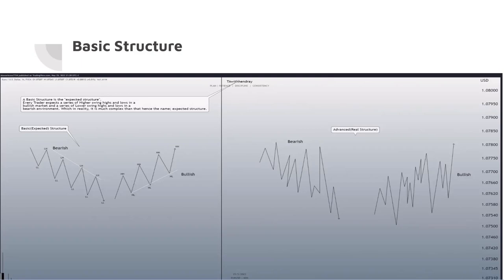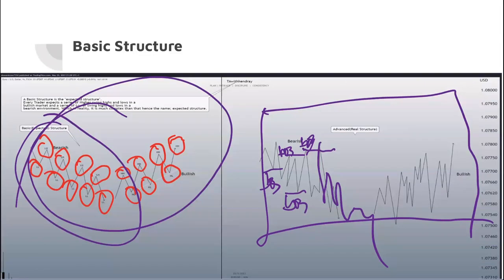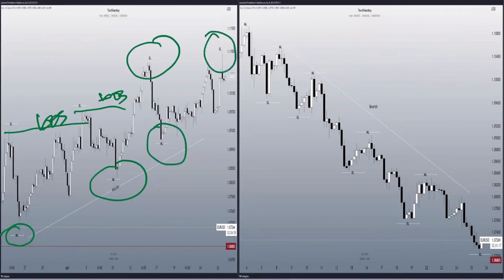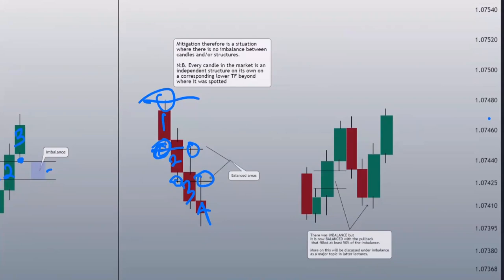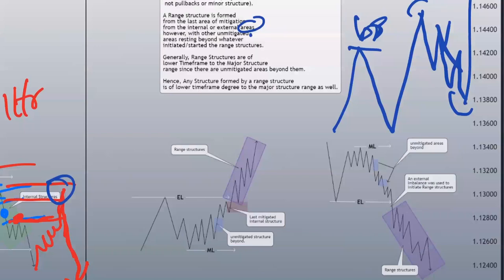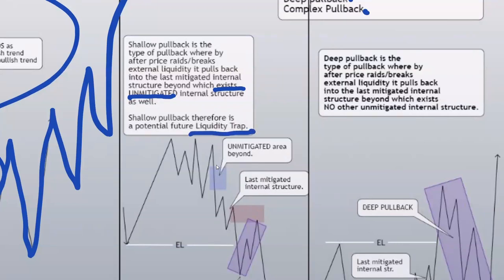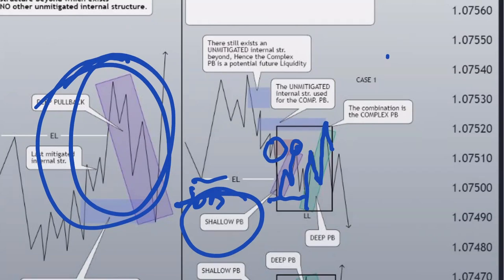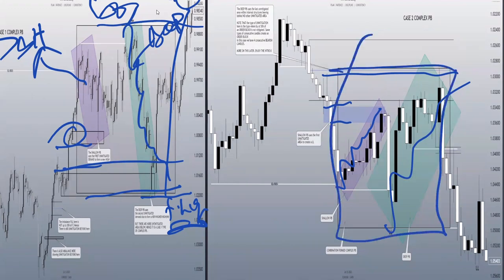Basic and Advanced Structure(Part 1)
Grab a notebook and pen to study proper elements of structure on charts.